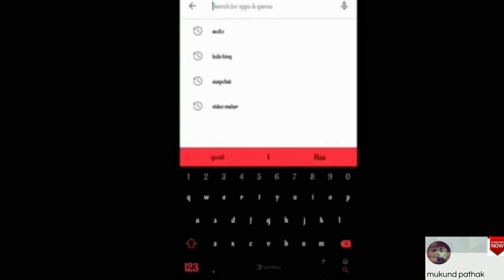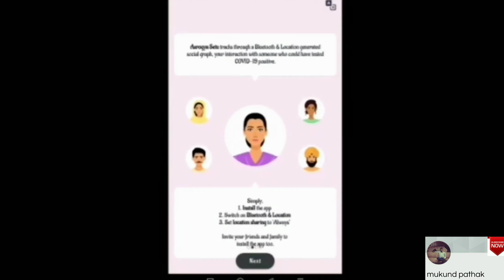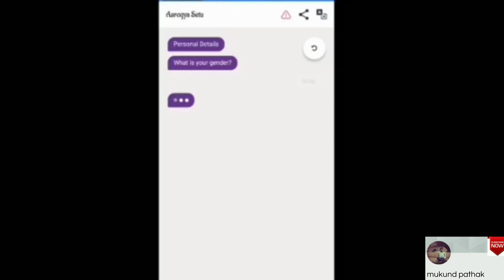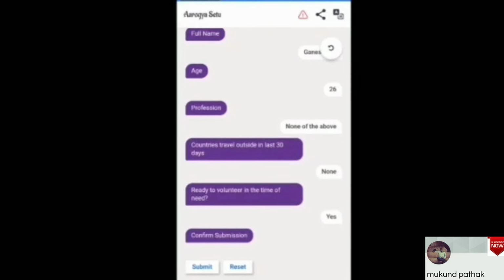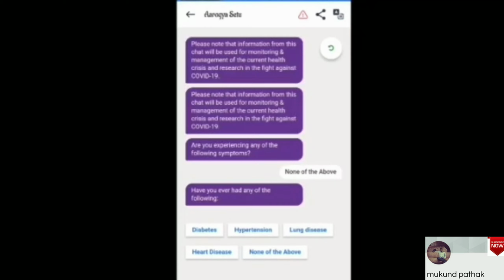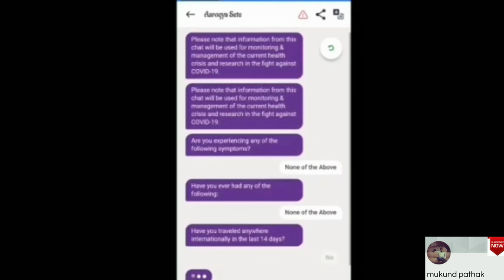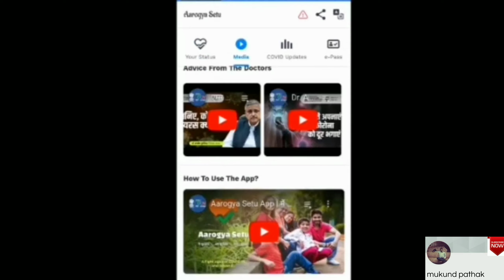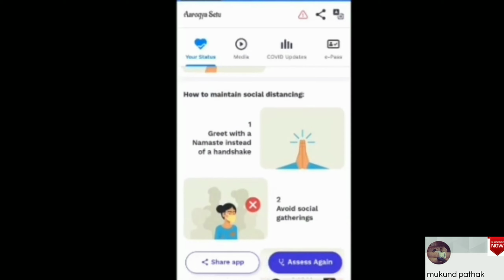Install the Aarogya Setu App ll Help to find out ll Upcoming E-PaSs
Aarogya Setu App help to find out COVID 19 and help to self assessment.

Now this app will Launch the E-Pass.
Install the Aarogya Setu App and share with family and friends.